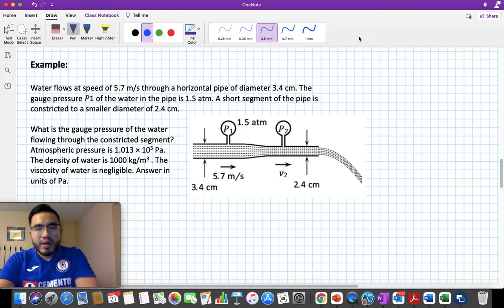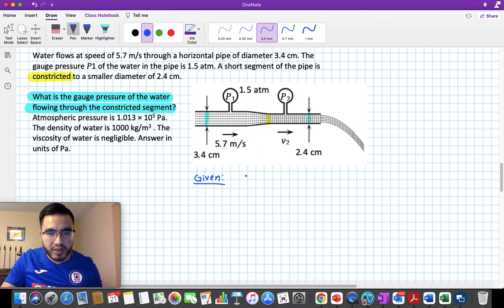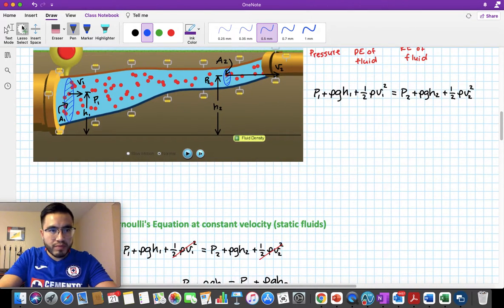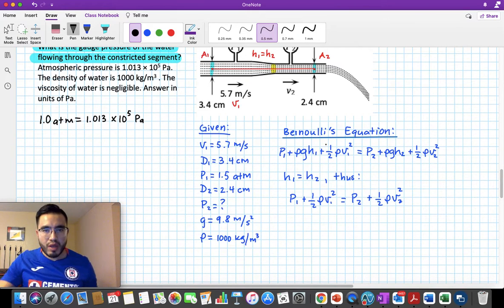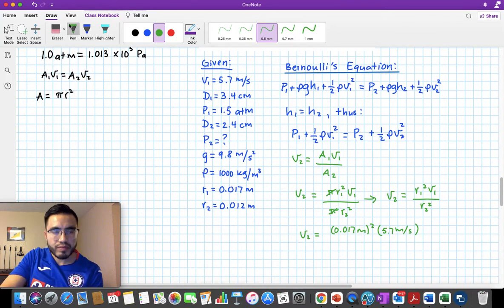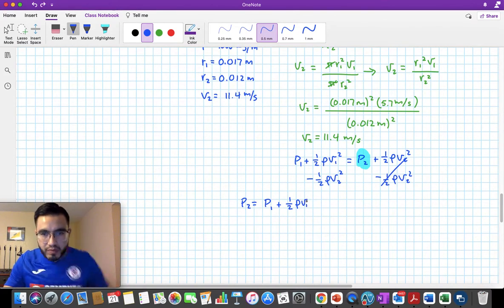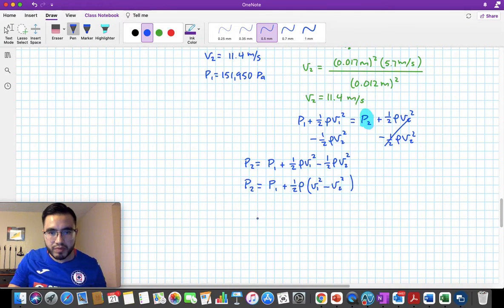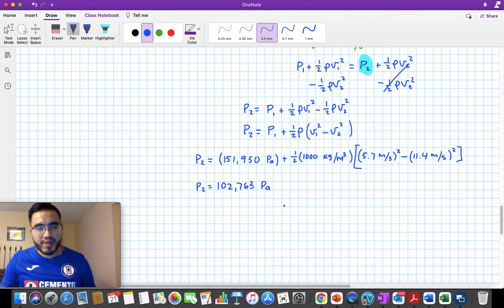Bernoulli's Equation Example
In this video, we will apply Bernoulli's equation and Continuity equation to find pressure (and velocity) when considering a pipe at constant height.